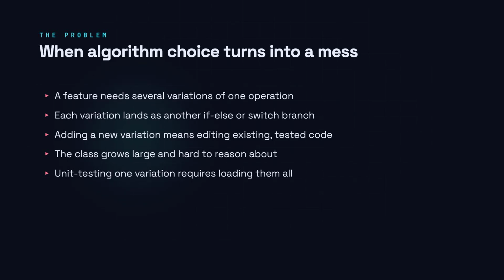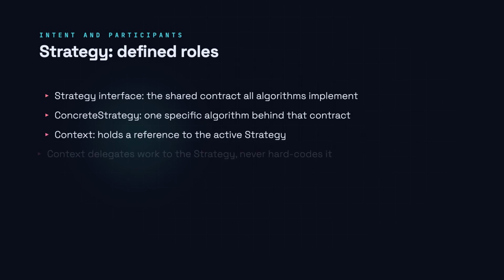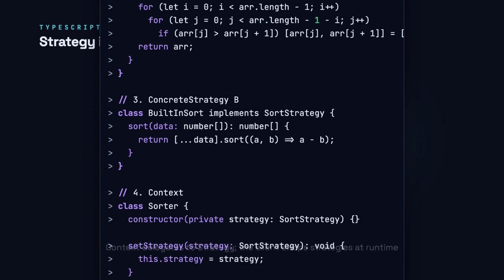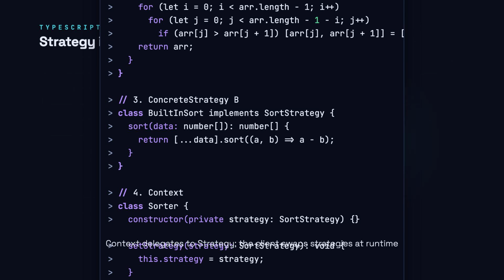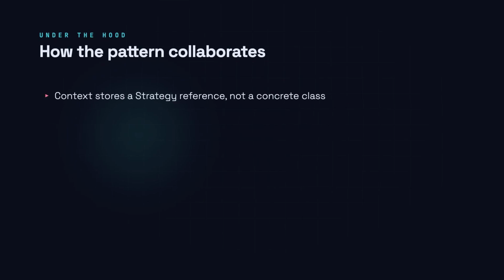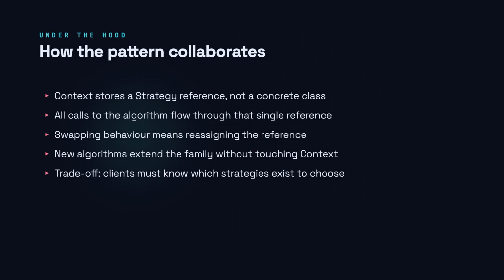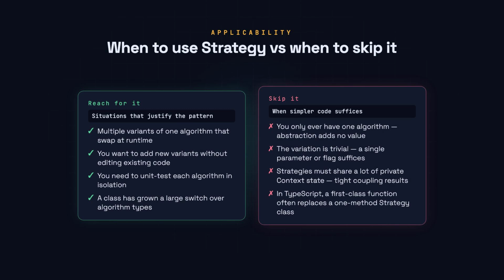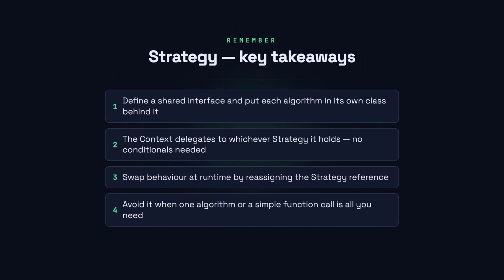Strategy - Software Design Patterns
Strategy - part of Software Design Patterns.

In this lesson:
- Define a shared interface and put each algorithm in its own class behind it
- The Context delegates to whichever Strategy it holds — no conditionals needed
- Swap behaviour at runtime by reassigning the Strategy reference
- Avoid it when one algorithm or a simple function call is all you need

Chapters:
0:00 Intro
0:21 When algorithm choice turns into a mess
0:47 Analogy
1:10 Strategy: defined roles
1:43 Strategy in TypeScript — a sorter example
2:52 How the pattern collaborates
3:24 When to use Strategy vs when to skip it
3:53 Recap